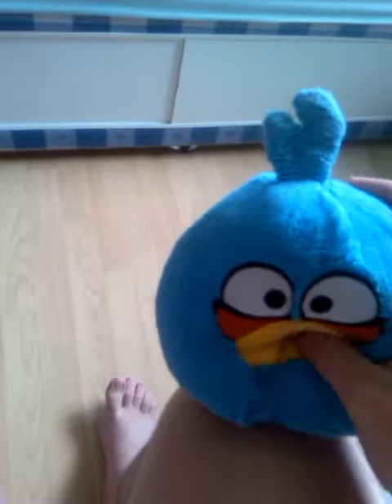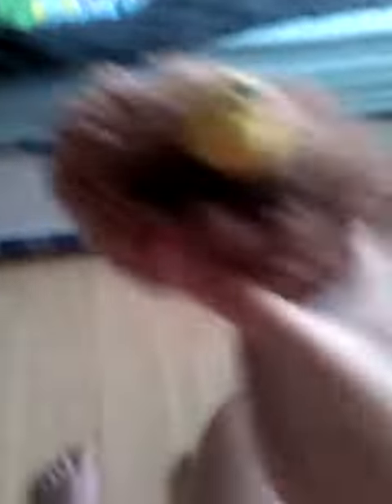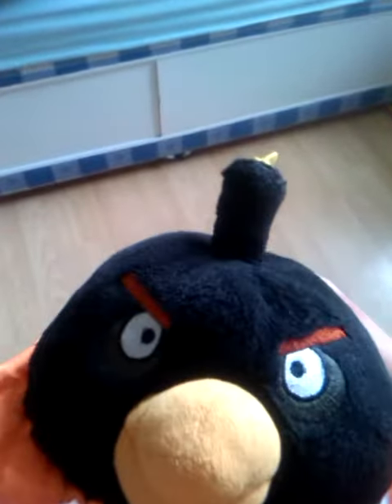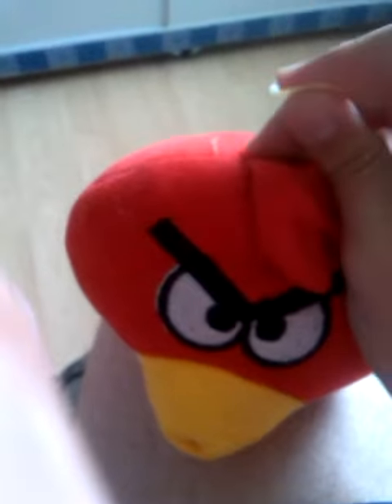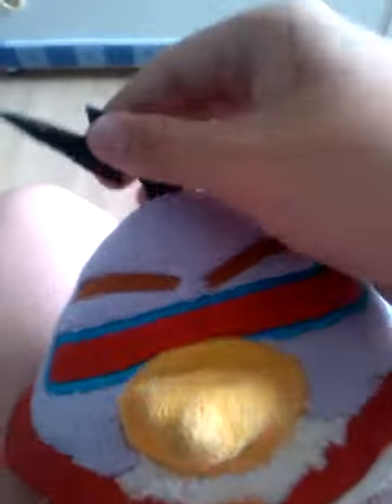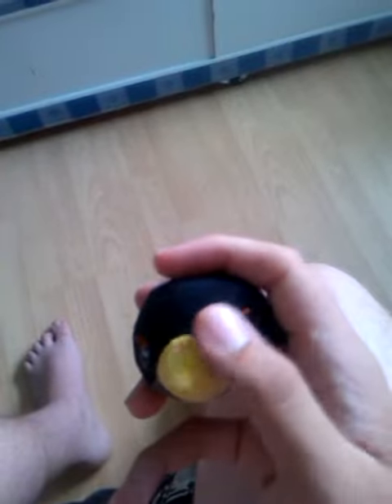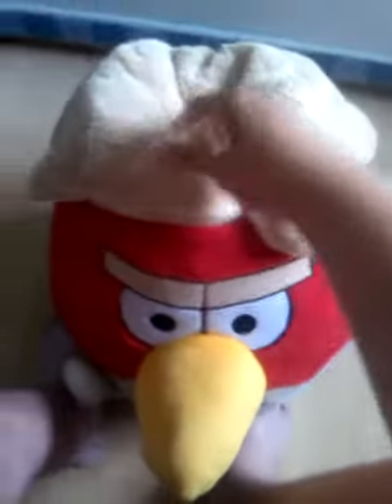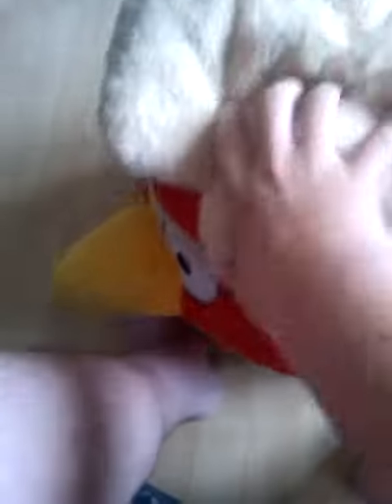Angry birds plush toy collection reviews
A review of every single angry bird i've got.